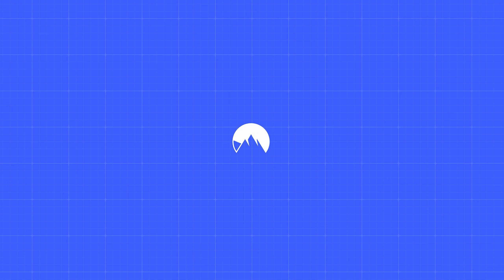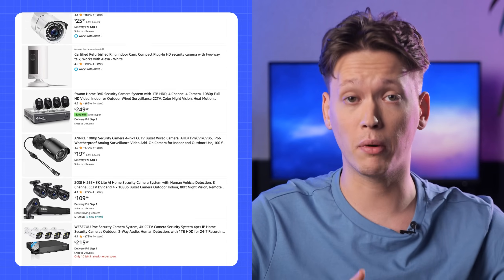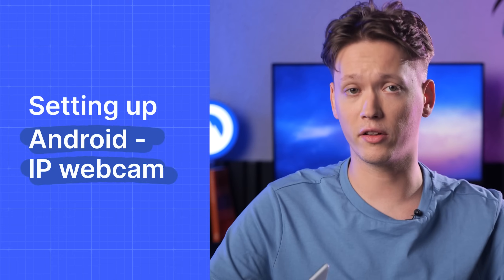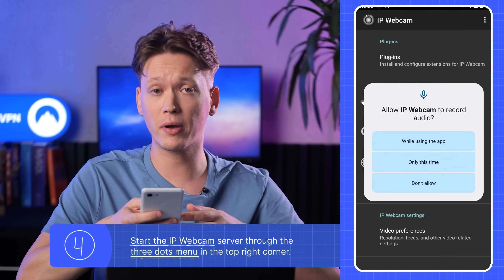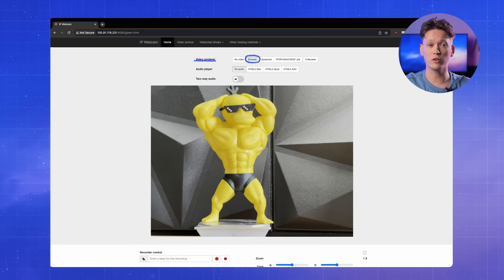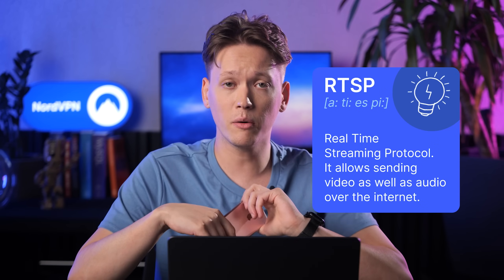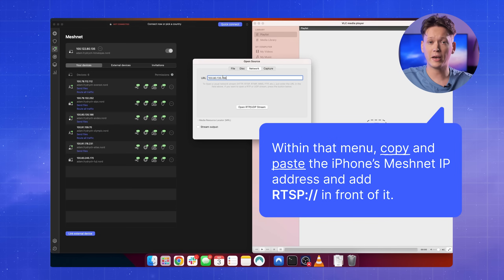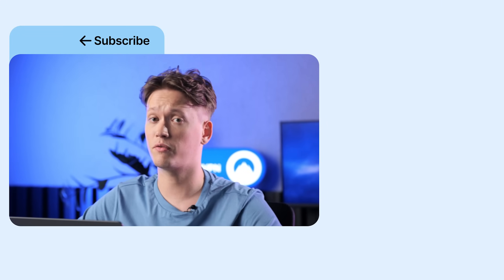Turn your old smartphone into a security camera with Meshnet! | NordVPN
💻 Work, share, and play with NordVPN’s Meshnet features 📂 🎮

Meshnet lets you safely access other devices, no matter where they are. Meshnet operates like a secure local area network (LAN) – it connects devices directly. Among other things it lets you share files, work in collaboration, or set up a multiplayer LAN party. And that’s not all! You can get creative and turn your old smartphones into security cameras with Meshnet and save some cash! Interested? Just watch this video and learn how, or follow the instructions

Contents:

00:25 Intro
01:53 How to turn your old Android  phone into a security camera
03:55 How to turn your old iPhone into a security camera

How to turn your old Android  phone into a security camera

1. Install the NordVPN app on your Android phone and use any app that turns your smartphone into an IP camera, for example, IP Webcam.
2. Enable authorization within any IP Webcam app for security reasons.
3. Then, set up a recording storage directory if your Android device is equipped with an external SD card.
4. Go to the “Video preferences” section and select the directory you want the videos to be saved in.
5. Once everything is ready, start the IP Webcam server through the three dots menu in the top right corner.
6. Make sure your Meshnet is up and running.
7. Now, you can access the IP webcam remotely using another phone, tablet, laptop, or other device that can run Meshnet and a web browser.
8. Find the phone’s Meshnet Nord name, open a web browser, and paste that address into it. Make sure to add the correct port at the end of the IP.
9. Use the same credentials that were set up on the phone to log in.
10. Next, in the “Video render” section, choose “Browser” because this allows you to monitor the camera in real-time.
11. Lastly, start the recording.

How to turn your old iPhone into a security camera

1. For your iPhone, use any live streaming app that supports RTSP, for example, the LiveReporter app.
2. Install the NordVPN app on your iPhone and launch Meshnet.
3. Then, go to the LiveReporter app and set up the authorization, hit the wrench and hammer icon in the bottom right corner of the screen, head over to the “Network” tab, and enter your credentials.
4. If you use a VLC player on another device, connect to its stream by heading to “File,” and then “Open network.”
5. Then, copy and paste the iPhone’s Meshnet IP address in that menu and add “RTSP colon, slash, slash” in front of it.
6. Hit open, and there you go.